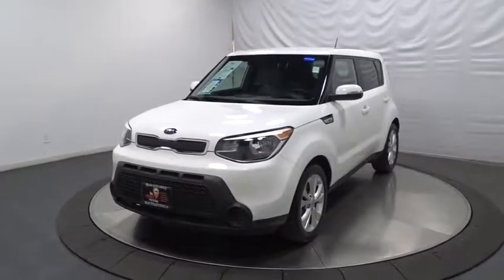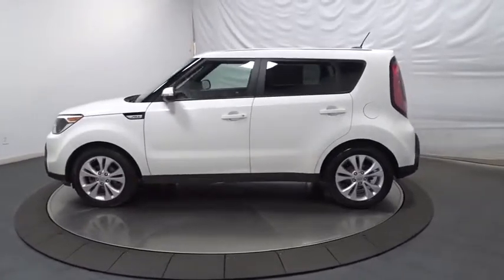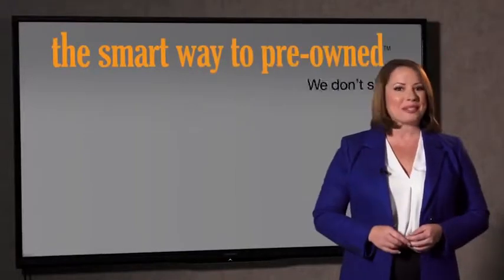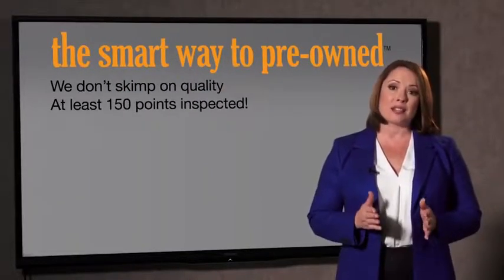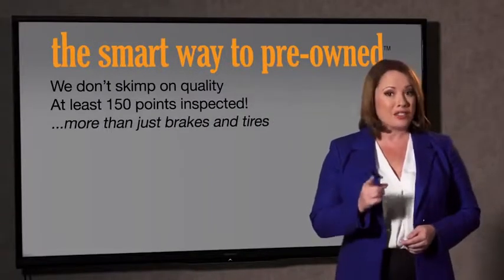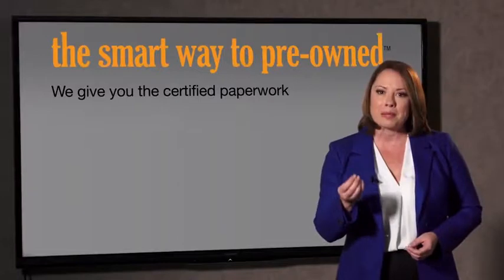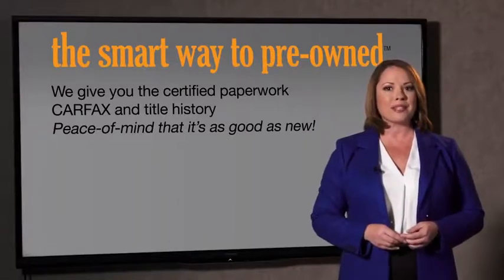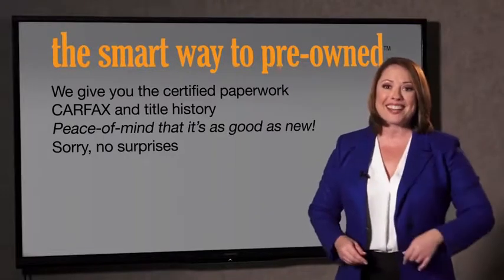2014 Kia Soul Hillside, Newark, Union, Elizabeth, Springfield, NJ 901345AA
The principal prior use of this vehicle was as a rental vehicle LOOK!!! VERY SAFE AND RELIABLE!!, MINT CONDITION!!,ALLOY WHEELS! CAR LOOKS NEW, NEW AN MP3 PLAYER, CD PLAYER, A PREMIUM SYSTEM, CLIMATE CONTROL, ANTI-LOCK BRAKES, TRACTION CONTROL, DUAL AIRBAGS. THIS IS THE CAR FOR YOU! NEW TIRES, NEW BRAKES, THIS VEHICLE COMES EQUIPPED WITH EVERYTHING A DRIVER NEEDS. Thank you for your interest in one of Route 22 Toyota's online offerings. Please continue for more information regarding this 2014 Kia Soul + with 40,593 miles. When you purchase a vehicle with the CARFAX Buyback Guarantee, you're getting what you paid for. This wonderfully fuel-efficient vehicle offers a supple ride, quick acceleration and superior styling without sacrificing MPGs. The incredibly low miles and painstaking upkeep on this Kia Soul make it a once-in-a-lifetime deal. Rest assured, this vehicle was well care for. In fact, previous service records are included. Clean interior? How about flawless. This Kia Soul looks like has never been used. These tires look to be recently changed. Upgraded wheel package makes this Kia Soul stand out from the rest. More information about the 2014 Kia Soul: The Soul remains one of the more affordable vehicles on the market, priced in line with compact sedans, very well-equipped and quite fuel-efficient. With the Soul's tiny parking footprint, it's very easy to maneuver and park, still packing impressive interior space thanks to the boxy profile. Adults can fit comfortably in the back seat, which isn't the case with most other vehicles this size. Safety features also get a boost in the new Soul-- the stronger structure has already been proven with Insurance Institute for Highway Safety (IIHS) Top Safety Pick status plus a federal 5-star overall rating. Interesting features of this model are improved ride and handling, boxy design opens up lot of passenger space, versatility for cargo, a feature set like few other compact cars, and Trend-setting styleThis 2014 Kia Soul + is offered to you for sale by Route 22 Toyota. Drive home in your new pre-owned vehicle with the knowledge you're fully backed by the CARFAX Buyback Guarantee. Outstanding fuel economy and sleek styling are two great reasons to consider this Kia Soul. This low mileage Kia Soul has barely been touched. It's the next best thing to buying new. All records are included with the purchase of this well-maintained pre-owned vehicle. This wonderfully maintained Kia Soul is in the top 10% of its class when it comes to cleanliness and condition. These tires look to be recently changed. The upgraded wheels on this vehicle offer improved handling and an attractive appearance. More information about the 2014 Kia Soul: The Soul remains one of the more affordable vehicles on the market, priced in line with compact sedans, very well-equipped and quite fuel-efficient. With the Soul's tiny parking footprint, it's very easy to maneuver and park, still packing impressive interior space thanks to the boxy profile. Adults can fit comfortably in the back seat, which isn't the case with most other vehicles this size. Safety features also get a boost in the new Soul-- the stronger structure has already been proven with Insurance Institute for Highway Safety (IIHS) Top Safety Pick status plus a federal 5-star overall rating. Strengths of this model include improved ride and handling, boxy design opens up lot of passenger space, versatility for cargo, a feature set like few other compact cars, and Trend-setting style
Radio w/Seek-Scan, Clock and Speed Compensated Volume Control,Integrated Roof Antenna,Digital Signal Processor,Body-Colored Rear Bumper,Black Grille w/Chrome Surround,Body-Colored Front Bumper w/Black Rub Strip/Fascia Accent,Wheels: 17 x 6.5J Alloy,Black Side Windows Trim and Black Front Windshield Trim,Fully Galvanized Steel Panels,Variable Intermittent Wipers,Clearcoat Paint,Auto Off Aero-Composite Halogen Headlamps,Body-Colored Door Handles,Liftgate Rear Cargo Access,Deep Tinted Glass,Spare Tire Mobility Kit,Fixed Rear Window w/Fixed Interval Wiper and Defroster,Tires: P215/55R17,Front Windshield -inc: Sun Visor Strip,Tailgate/Rear Door Lock Included w/Power Door Locks,Body-Colored Power Heated Side Mirrors w/Manual Folding and Turn Signal Indicator,Driver / Passenger And Rear Door Bins,3 12V DC Power Outlets,HVAC -inc: Underseat Ducts,Day-Night Rearview Mirror,Interior Trim -inc: Metal-Look In